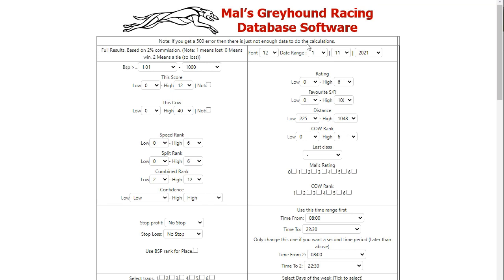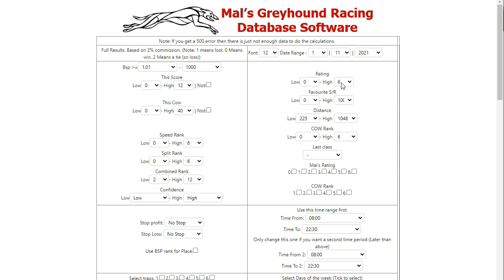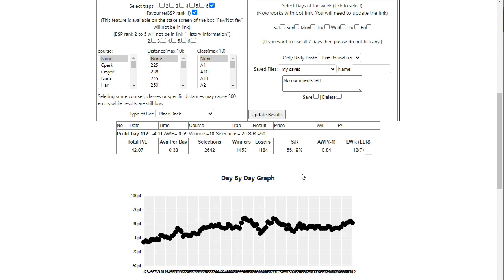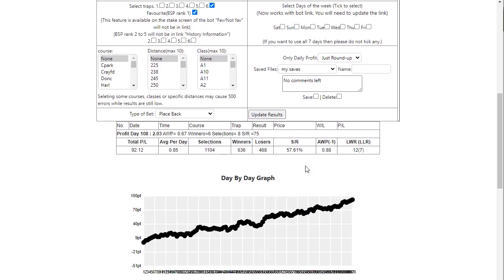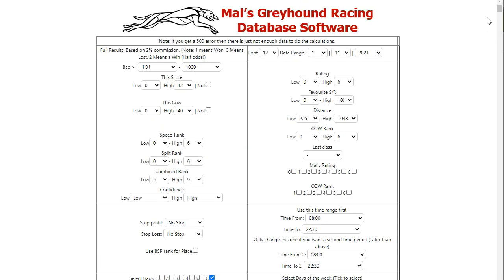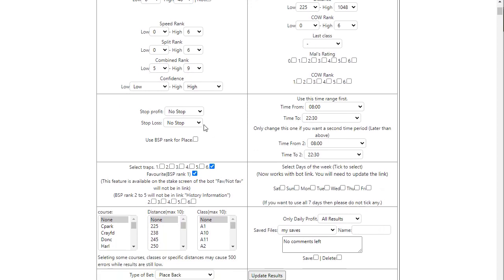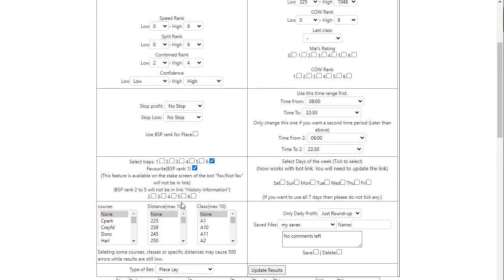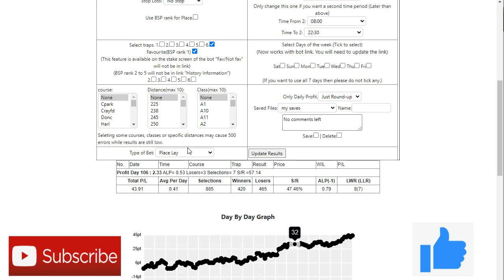Trap 6 Favourite Winners - A Betfair Place System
Can you make money from Greyhound Favourites?
Well in this video I show you how I discovered a way you possibly can.

It's not a massive profit maker but it anything that looks like it can scrape profit from the markets can not be a bad thing.

Malcolm